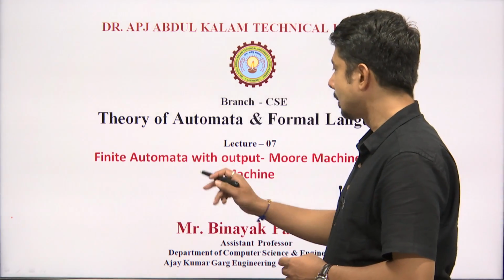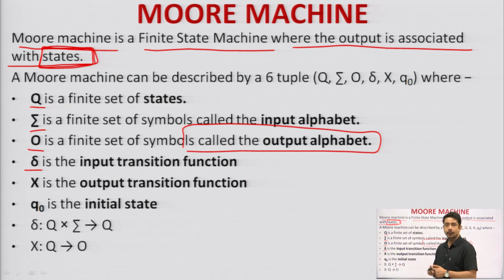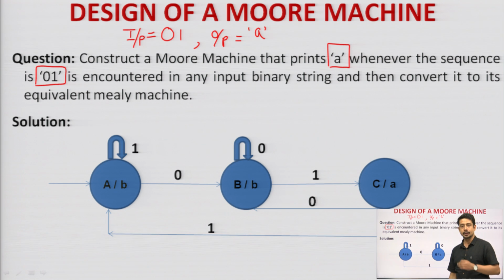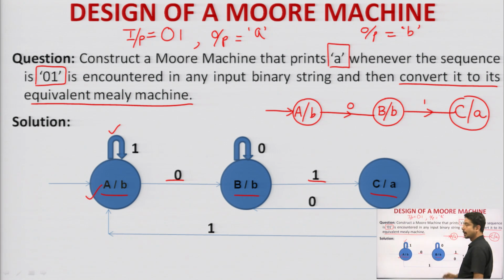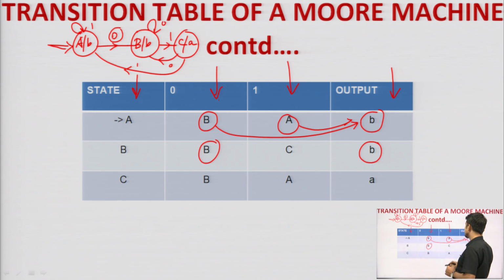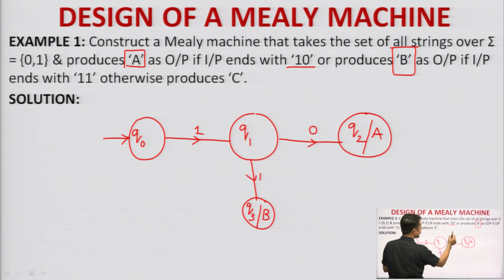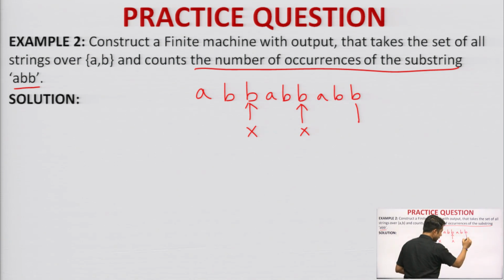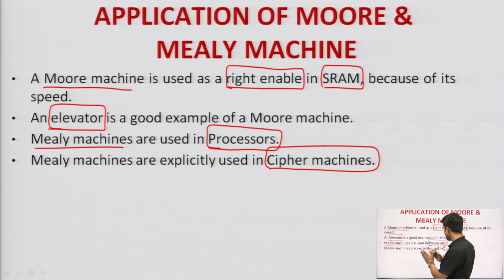Finite Automata With Output- Moore Machine, Mealy Machine